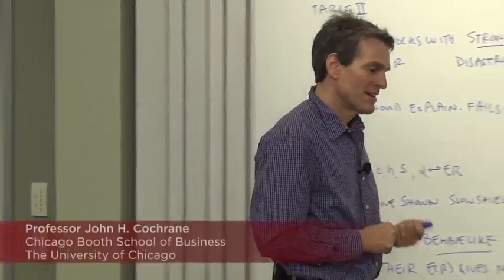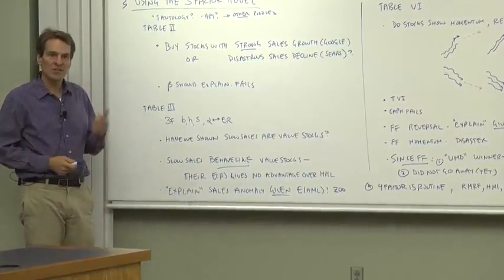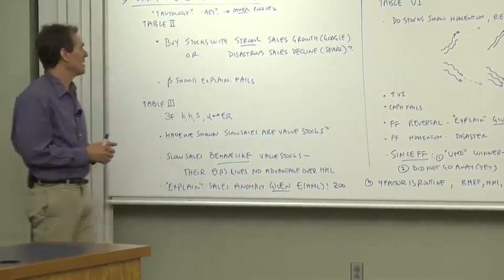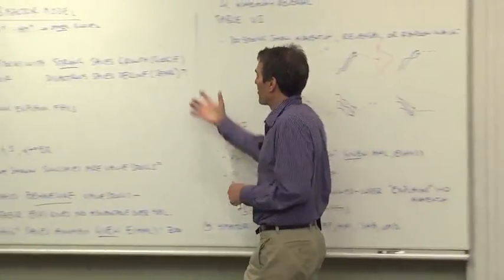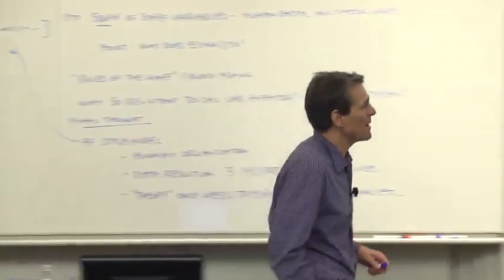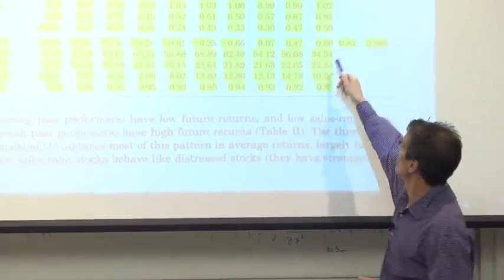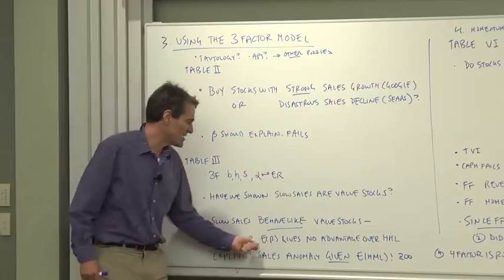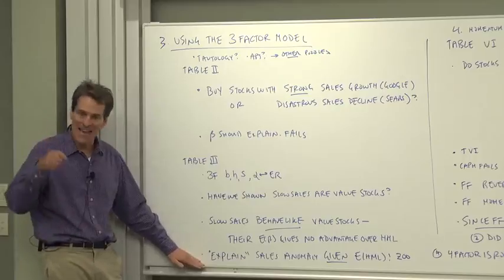1.3 Using the 3-Factor Model